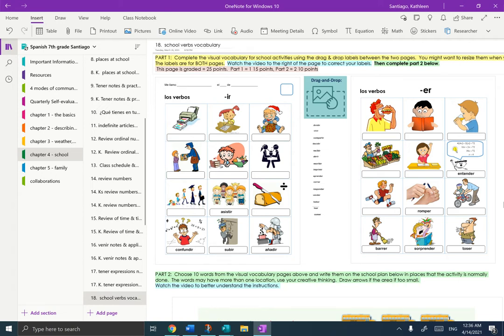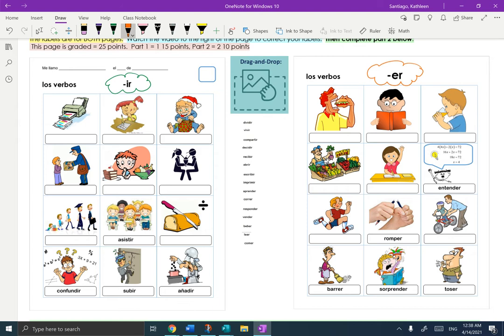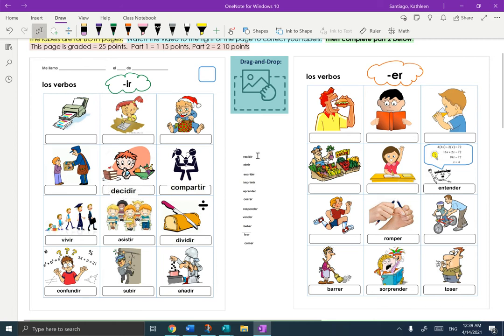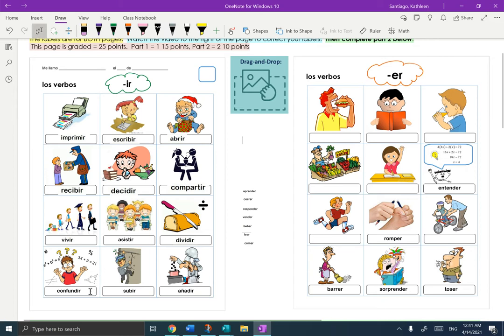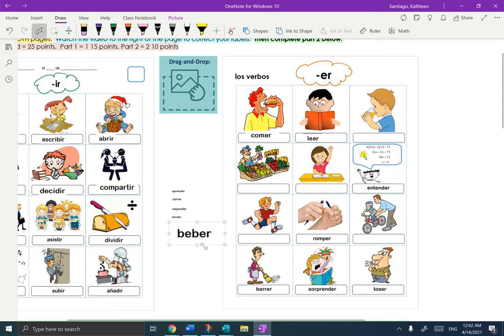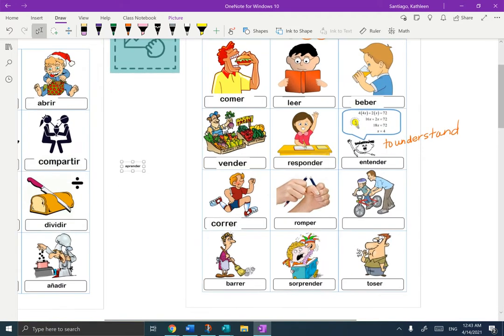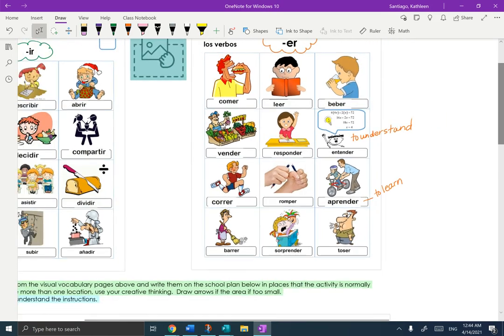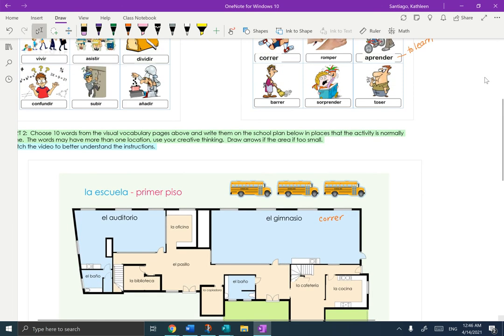school verbs OneNote con Sra. Santiago